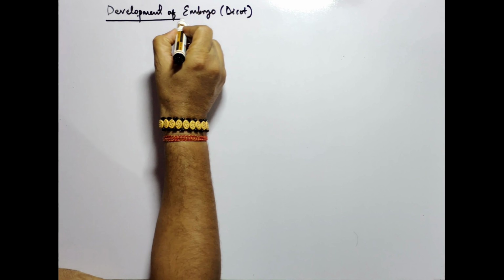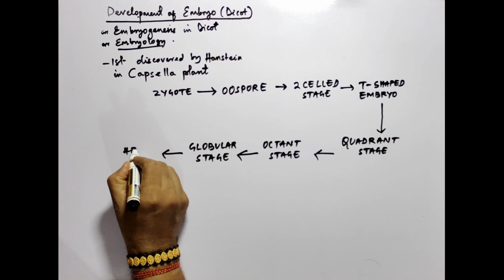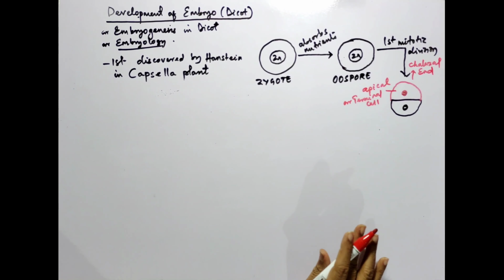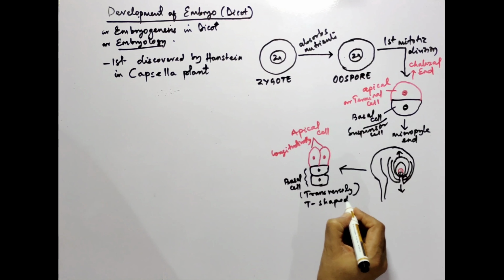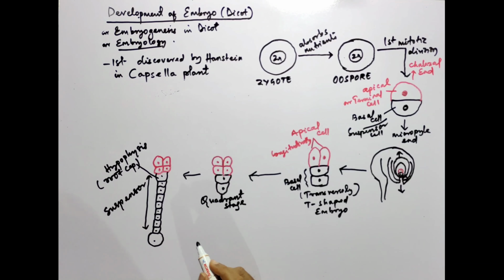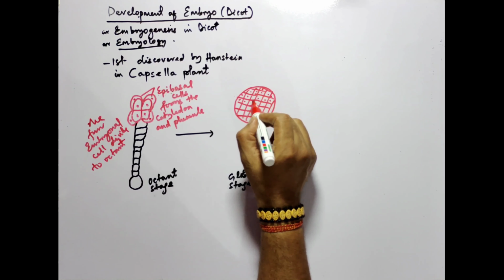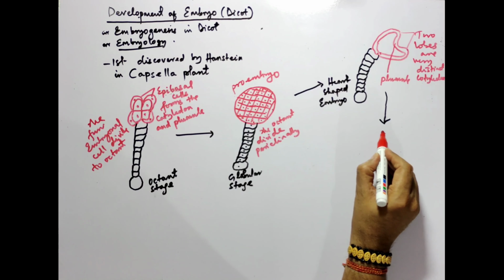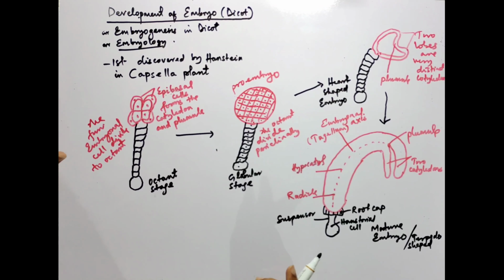Class 12th|NCERT|Sexual Reproduction in flowering plants| Embryogeny of dicot plants|PART 7|NEET